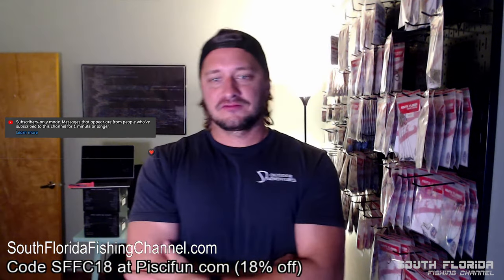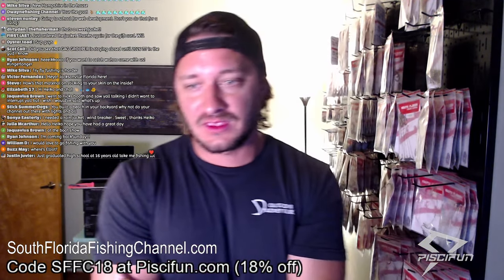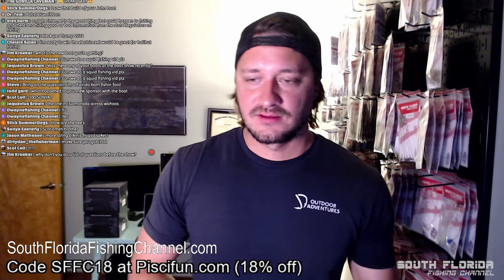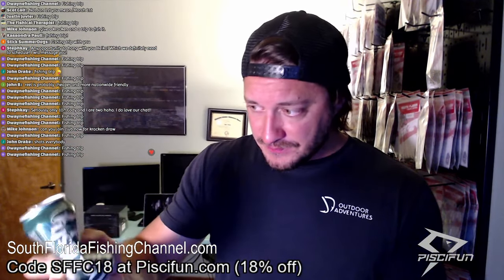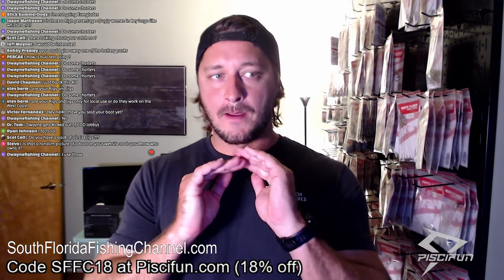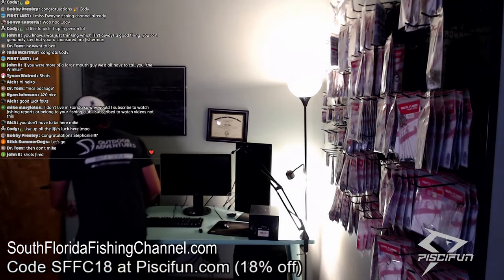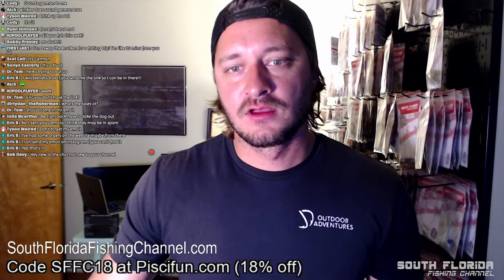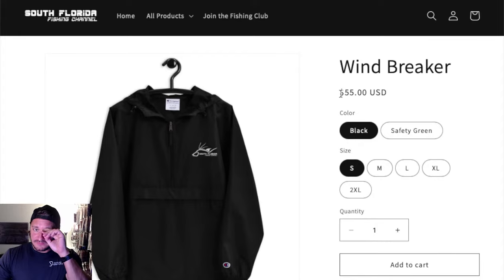Florida Fishing Report + HUGE GIVEAWAY Feb 1 2024 🔴 LIVE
Heiko Winkler
100100 Overseas Hwy
PO 370697